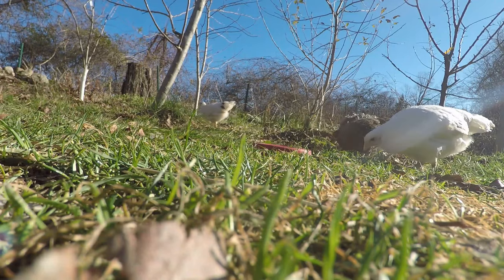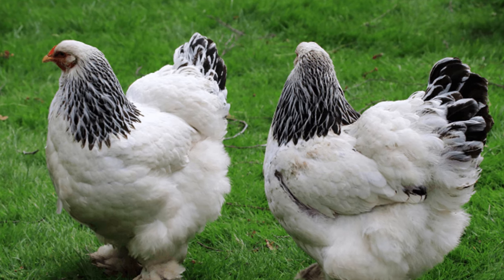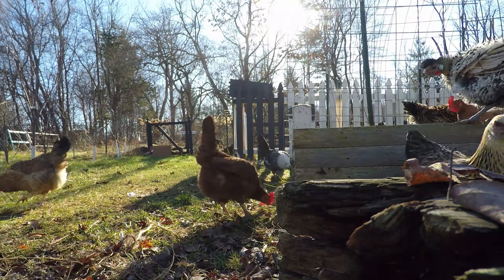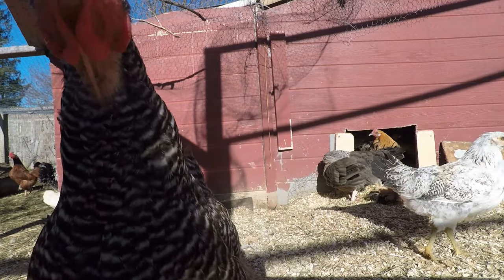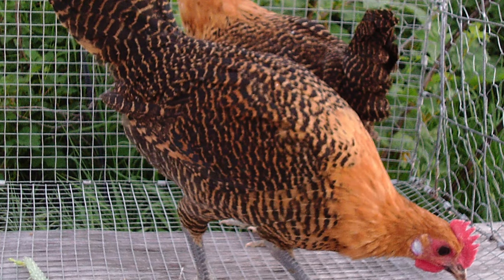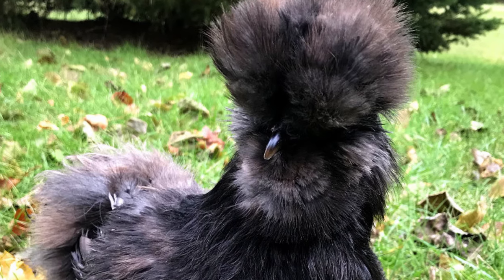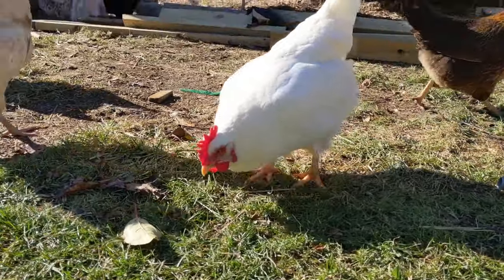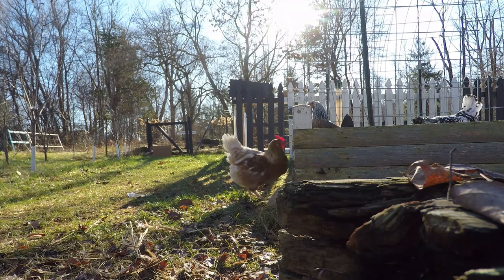Every breed of chicken on the farm!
If you'd like to support us you can buy some merch

All profits will go to providing more content!